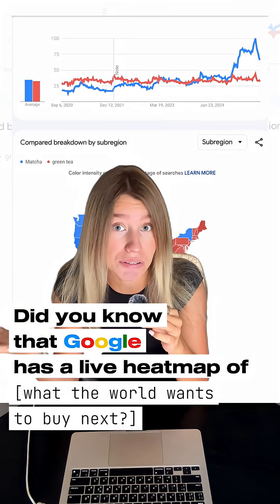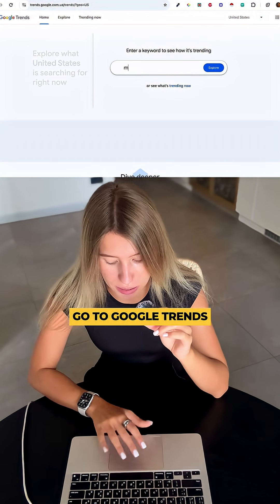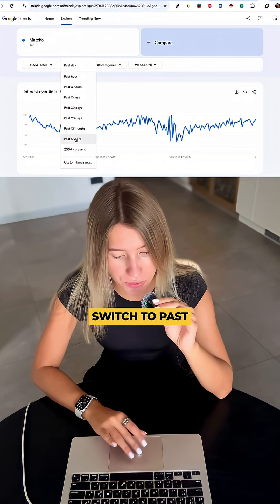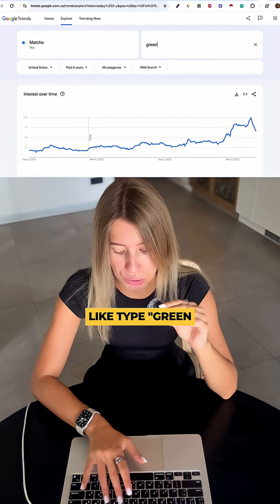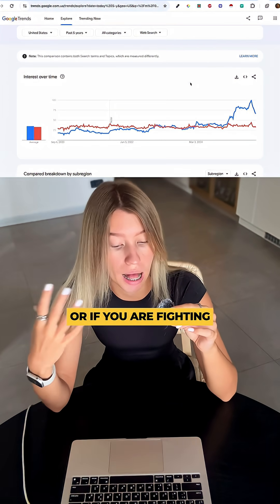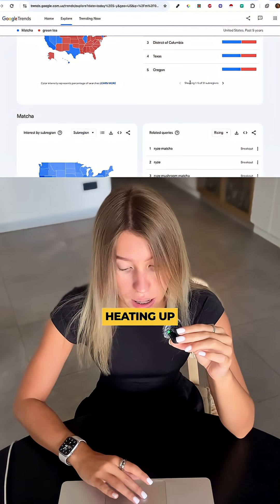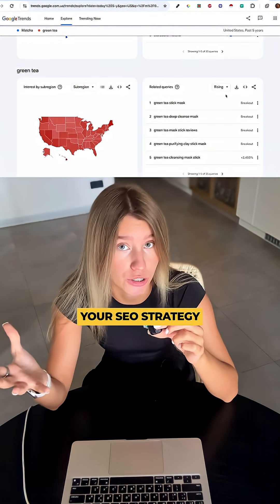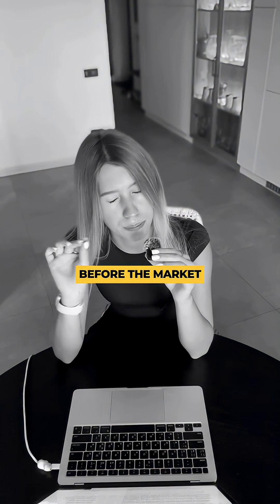Google Trends for Entrepreneurs: Find Your Next Big Idea FAST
Ever wondered how some founders always seem to be one step ahead of the market? The secret isn’t luck, it’s data. In this video, I’ll show you how to use Google Trends, a free tool, to analyze markets, validate ideas, and predict where demand is heading. Whether you’re launching a startup, planning your next product, or just curious about what people are searching for, this guide will help you turn search data into real insights.